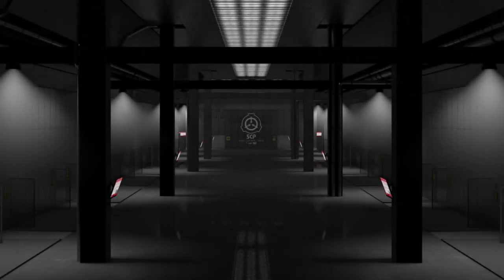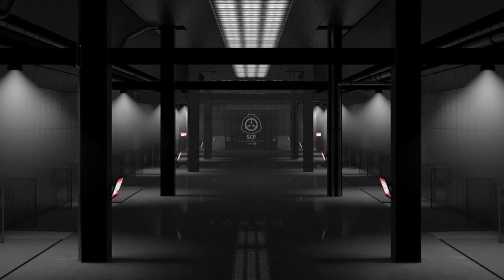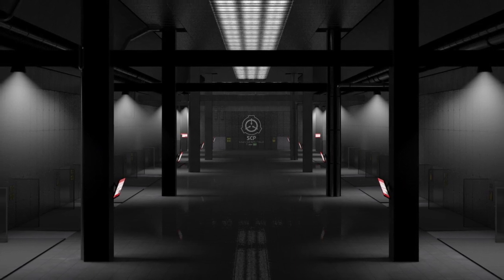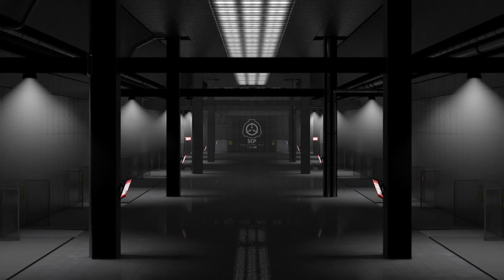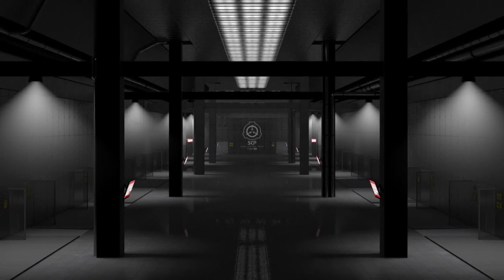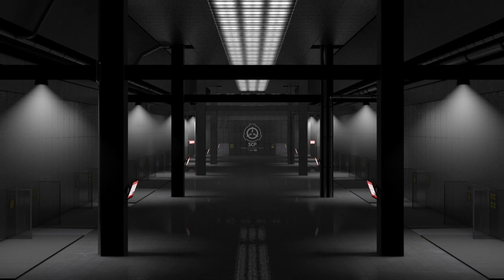SCP-090: Apocorubik's Cube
This video, being derived from this content, is hereby also released under Creative Commons Sharealike 3.0.